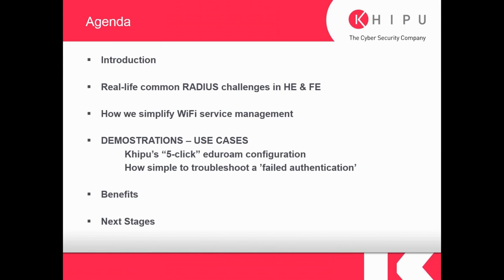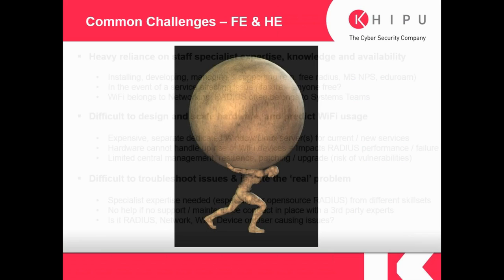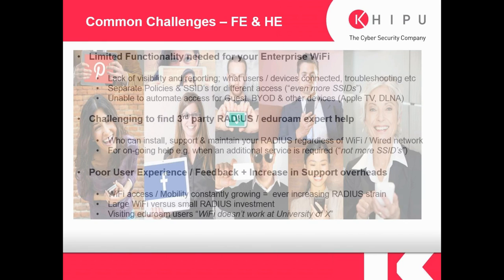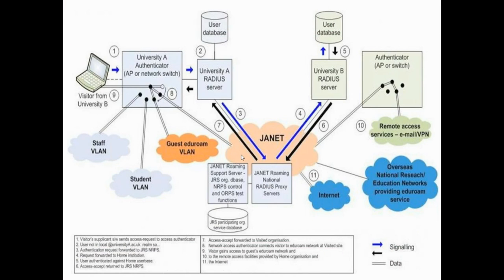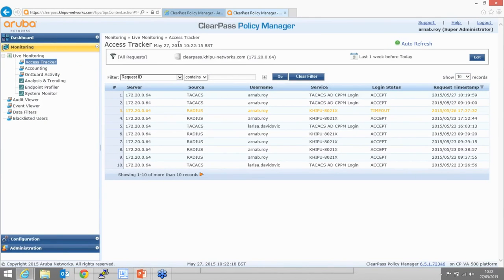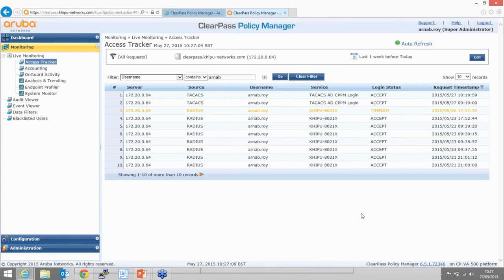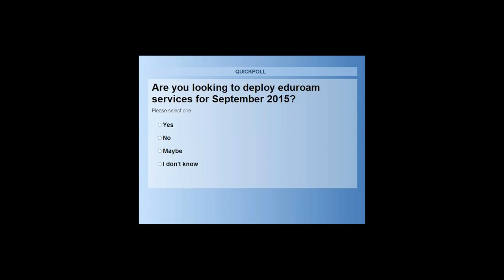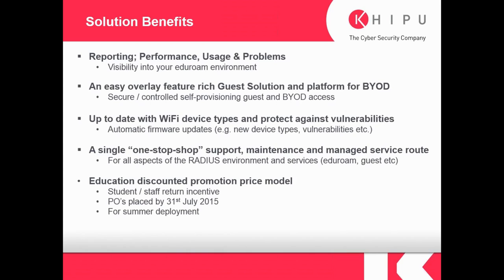KHIPU All-in-One RADIUS and WiFi management solution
Webinar discussing challenges around real-life “in-house”  RADIUS challenges in HE & FE. How to simplify WiFi service management.
DEMONSTRATIONS
Khipu’s “5-click” eduroam configuration
How simple to troubleshoot a ’failed authentication’
Benefits of a vendor agnostic All-in-One RADIUS and WiFi management solution